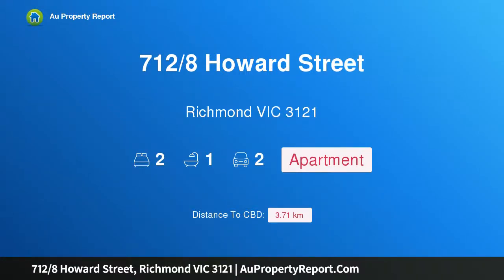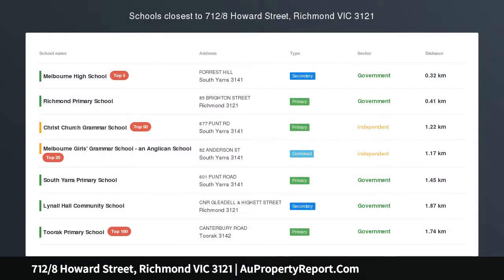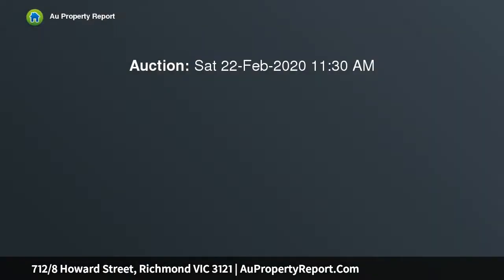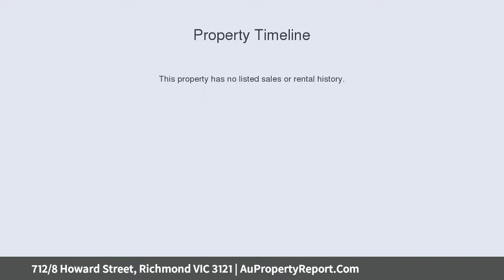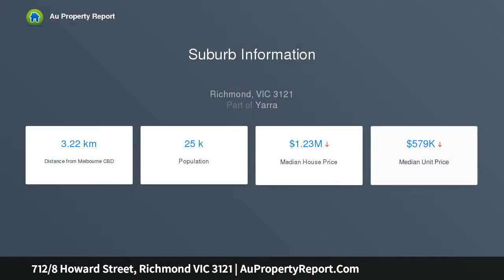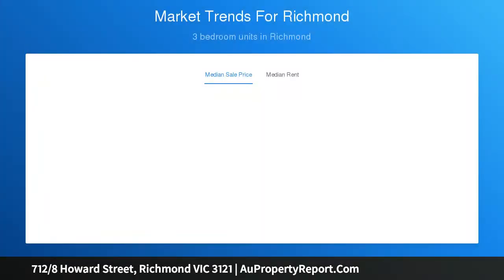712/8 Howard Street, Richmond VIC 3121 | AuPropertyReport.Com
712/8 Howard Street, Richmond VIC 3121
Property Type: apartment
Bedrooms: 2
Bathrooms: 2
Car Space: 2
Stylish &amp; spacious with spectacular views